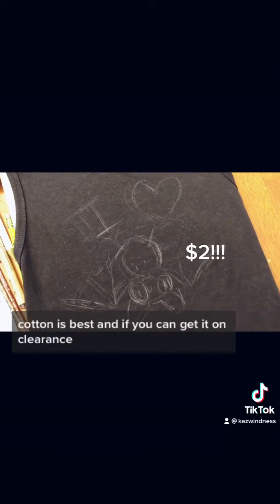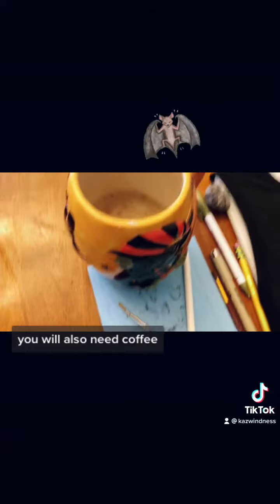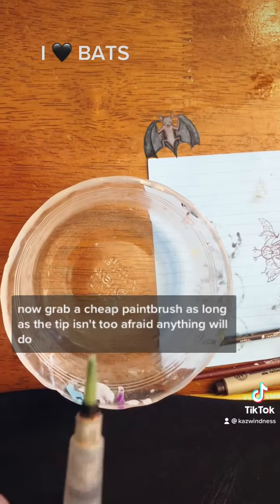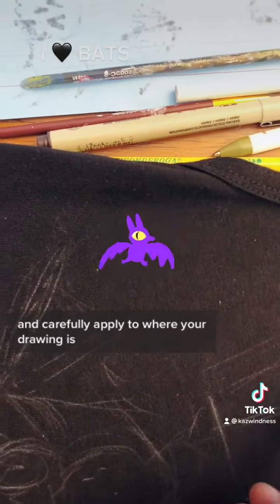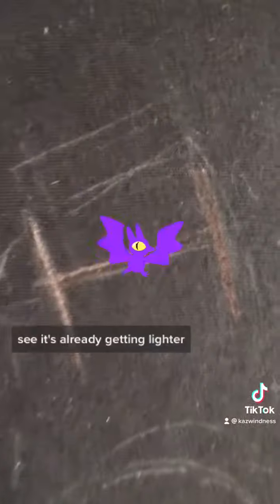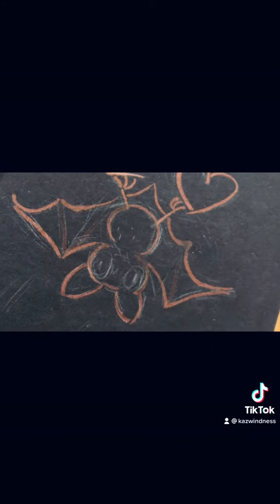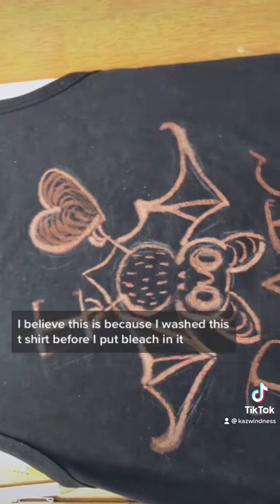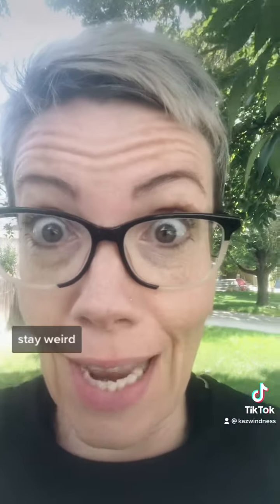Bleach Paint a Spooky DIY T-Shirt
I this quick demo, Kaz Weirdness will show you how to make your own painted t-shirt using the bleach painting technique.